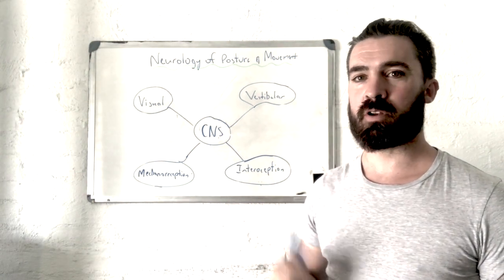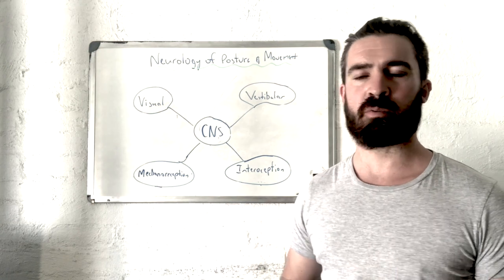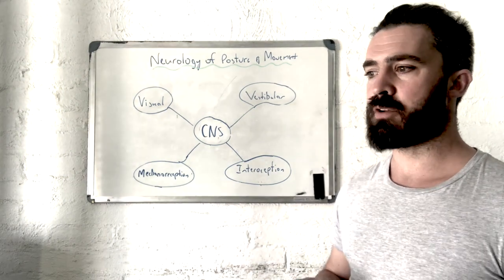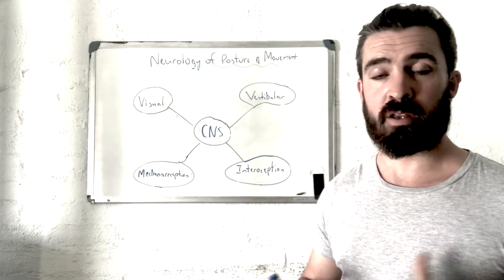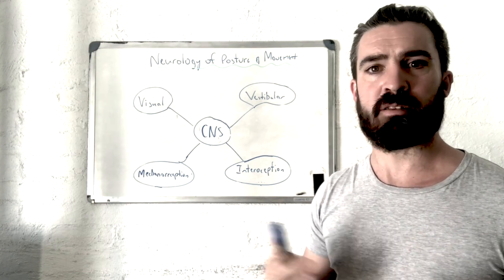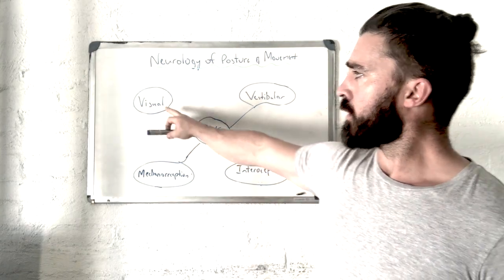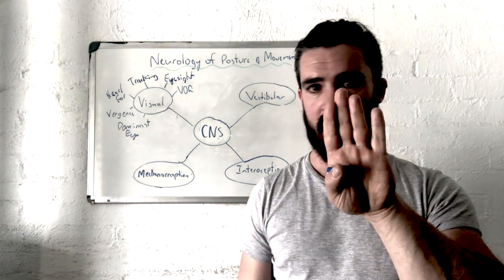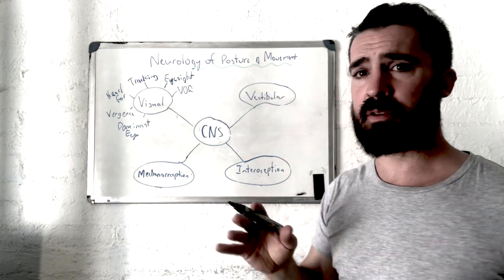The Neurology of Posture and Movement #1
This video is about The Neurology of Posture and Movement #1